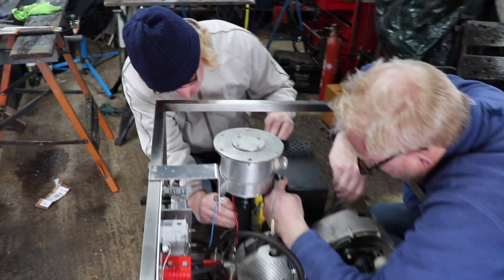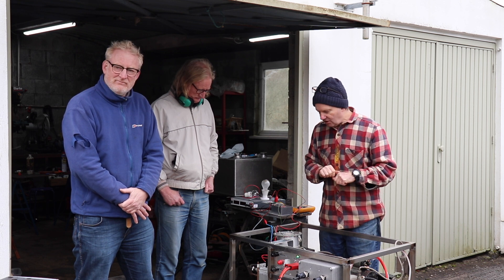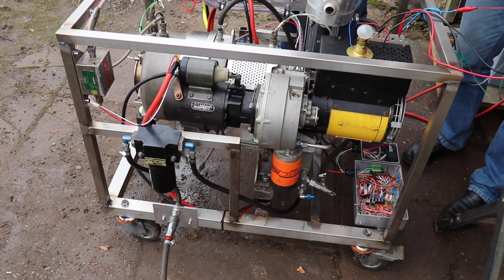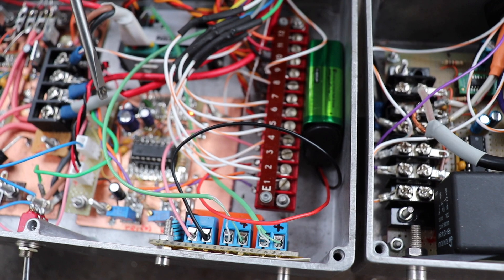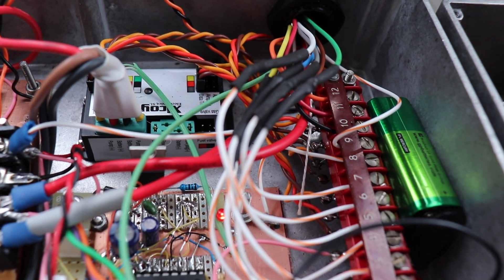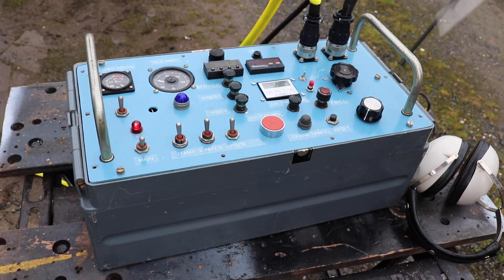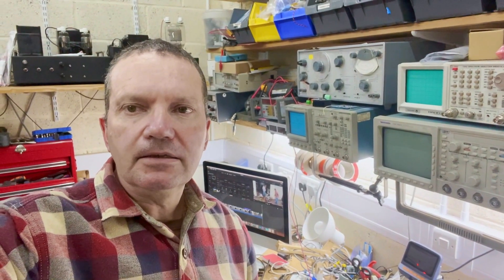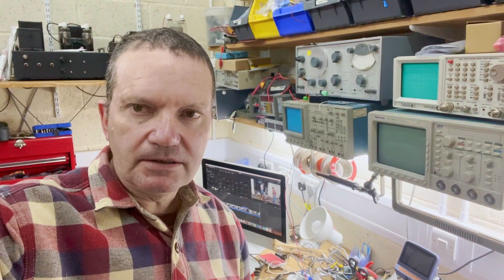New Year's Day Turbine Engine Testing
The Tiernay TT10 gas turbine engine is up and running after an extensive re-furb over the summer. With a break in the weather we give the generator a test-run with the experimental regulator Paul has made.